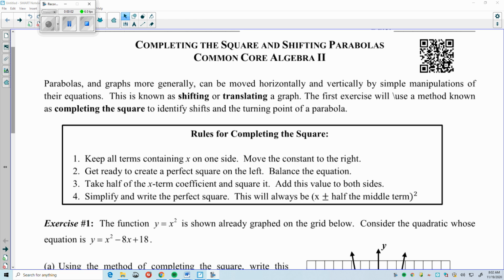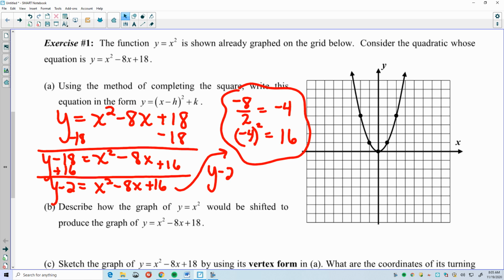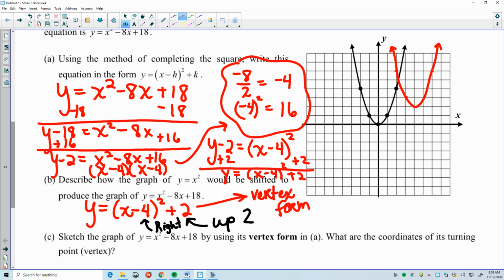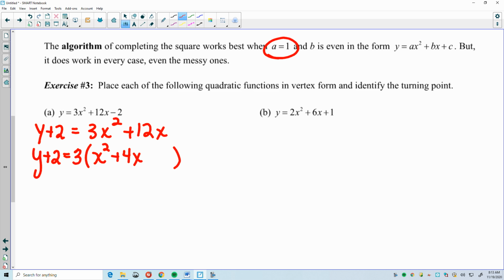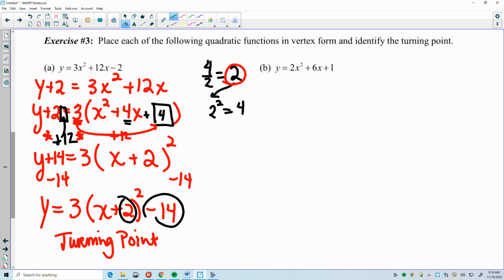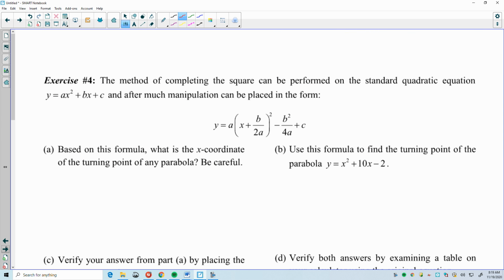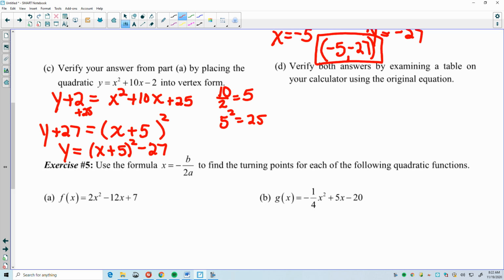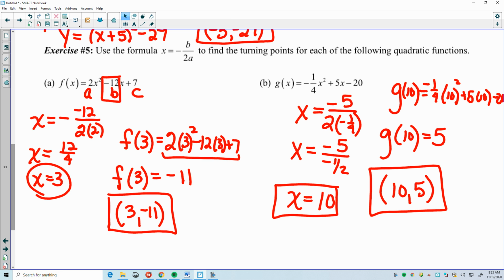Lesson 8 Completing the Square and Shifting Parabolas